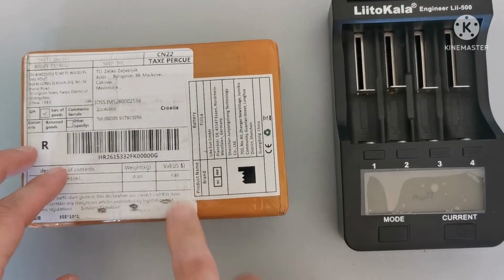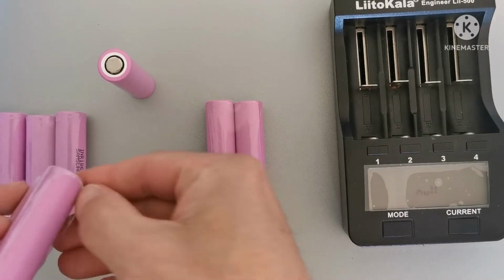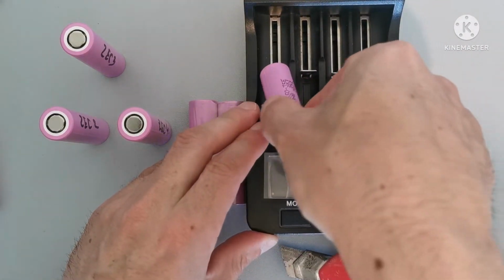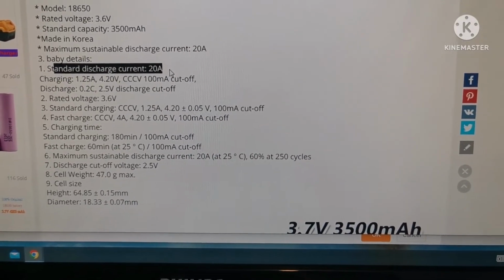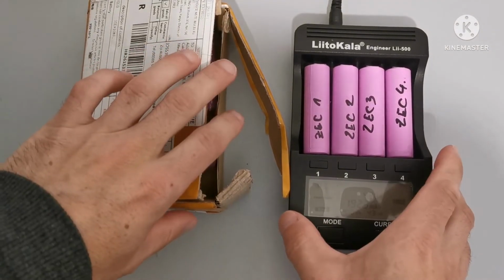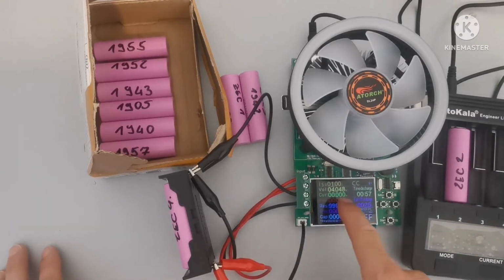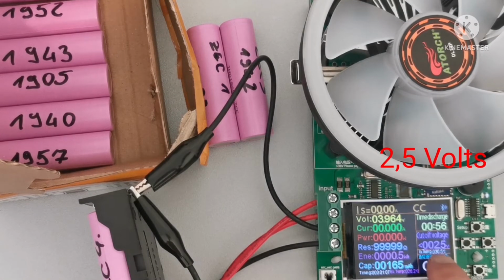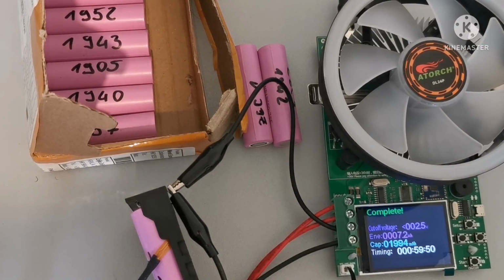INR18650-35E SAMSUNG SDI 2G25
Hi to all in this video you can se unboxing and testing
35E INR 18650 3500mAh 3,7 V 25A 18650 batteries.
The battery capacity is around 2Ah, not even 3.5Ah as the seller said.

Link to batteries not good :)

Try this batteries

If you liked my video or learn something new buy me a beer:

Created by @KineMaster

Tnx for your time, if you like it hit thumbs up,
See you soon...
Bye

00:00 intro
00:17 unboxing
03:19 charging
04:37 store/battery link
06:34 battery capacity
07:30 discharge current test
10:09 DL24P testing capacity at 2A discharge
11:12 results
11:40 conclusion and end